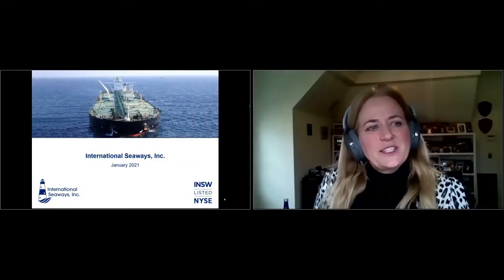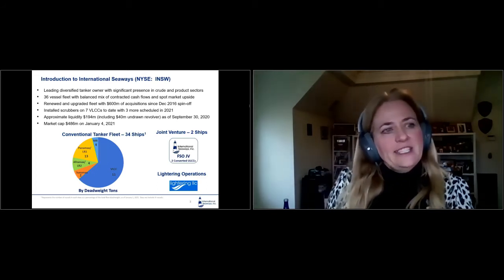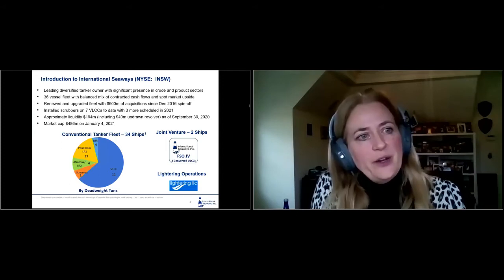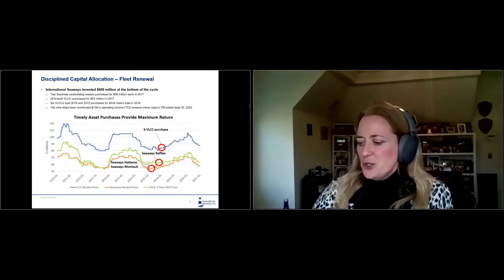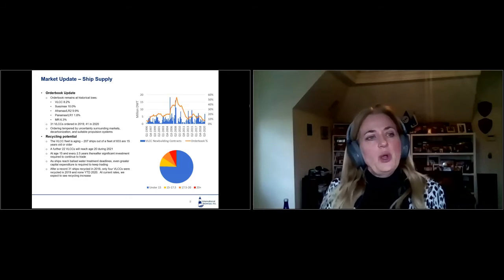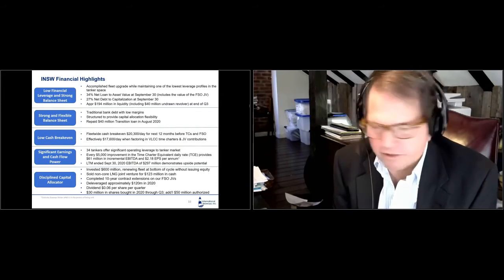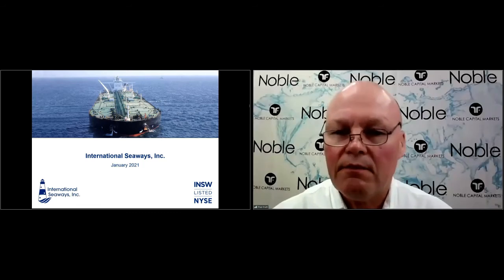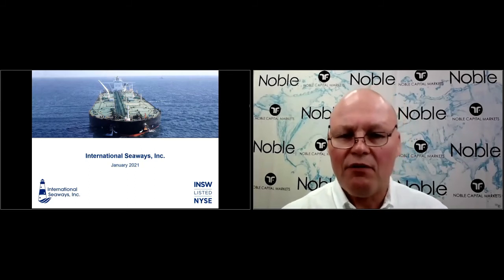International Seaways (INSW) CEO Lois Zabrocky – Presentation from NobleCon17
International Seaways CEO Lois Zabrocky’s presentation from NobleCon17, January 2021.  Following a formal presentation, Lois is joined by Noble Capital Markets Senior Research Analyst Poe Fratt for a Q&A session, featuring questions submitted by the NobleCon live audience.

More information on International Seaways, including recent news and advanced market data is available (at no cost)

International Seaways Inc owns and operates a fleet of oceangoing vessels engaged primarily in the transportation of crude oil and petroleum products. The company's vessel operations are organized into two segments: Crude Tankers and Product Carriers. The fleet consists of ULCC, VLCC, Suezmax, Aframax, and Panamax crude tankers, as well as LR1, LR2 and MR product carriers.